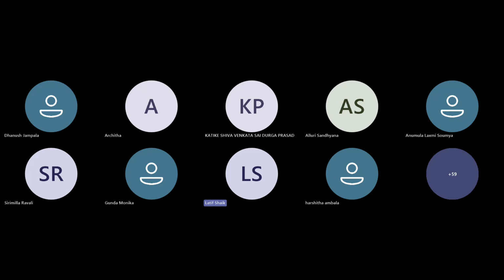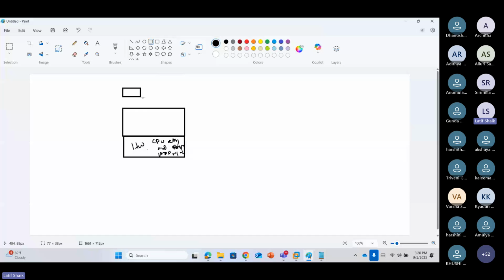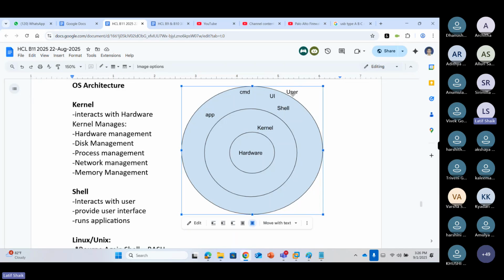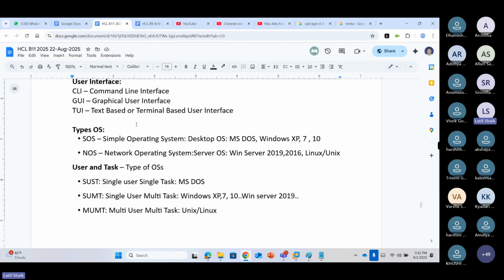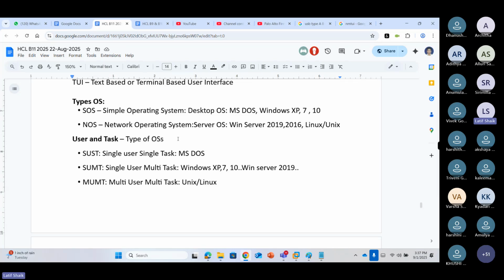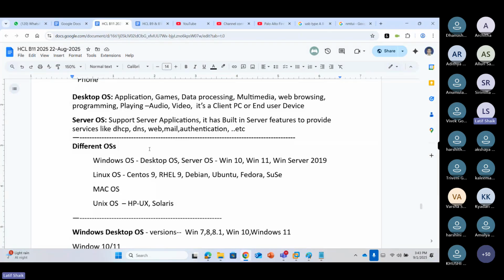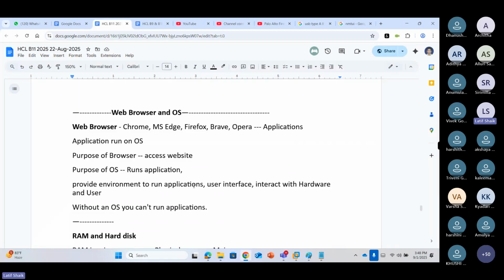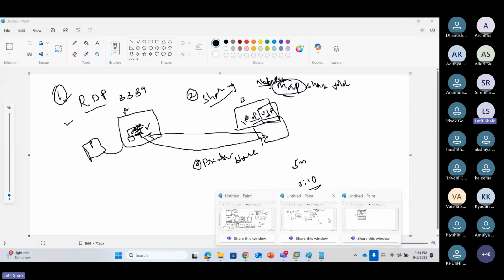H11 2025 Hardware Basics 5 Operating System, Kernel & Shell, Types - SOS NOS SUST SUMT MUMT Mobile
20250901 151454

OS Architecture

Kernel
-interacts with Hardware
Kernel Manages:
-Hardware management
-Disk Management
-Process management
-Network management
-Memory Management

Shell
-runs applications

Linux/Unix:
-tsh
-csh
-ksh

Types OS:
SOS – Simple Operating System: Desktop OS: MS DOS, Windows XP, 7 , 10
NOS – Network Operating System:Server OS: Win Server 2019,2016, Linux/Unix

Server OS: Support Server Applications, it has Built in Server features to provide services like dhcp, dns, web,mail,authentication, ..etc
Different OSs
Windows OS - Desktop OS, Server OS - Win 10, Win 11, Win Server 2019
Linux OS - Centos 9, RHEL 9, Debian, Ubuntu, Fedora, SuSe
MAC OS
Unix OS  – HP-UX, Solaris
Windows Desktop OS - versions--  Win 7,8,8.1, Win 10,Windows 11
Window 10/11
Editions: Home, Pro, Enterprise

Pro & Enterprise features - Hyper-V, Bitlocker, Local GroupPolicy, WorkFolder, AppLocker, Can Join to the Domain
Server OS
Windows Servers NT, 2000,2003,2008/R2, 2012/R2,2016,2019,2022
Linux/Unix
Linux - RHEL, CentOS, Ubuntu, Debian, Fedora.,
Unix - Solaris 11, HP-UX,
— Web Browser and OS—
Web Browser - Chrome, MS Edge, Firefox, Brave, Opera --- Applications
Application run on OS
Purpose of Browser -- access website
Purpose of OS -- Runs application,
provide environment to run applications, user interface, interact with Hardware and User
Without an OS you can't run applications.
RAM and Hard disk
RAM is primary memory, Physical memory, Main memory
RAM is volatile
when system turn off data in RAM is lost
RAM is temporary memory
Without RAM system can't boot -- cause POST failure

Hard disk is Secondary Memory
Hard disk is non volatile
even system is turn off data remains in HDD
HDD is mass storage device
HDD is to store Operating System, Applications, Data.